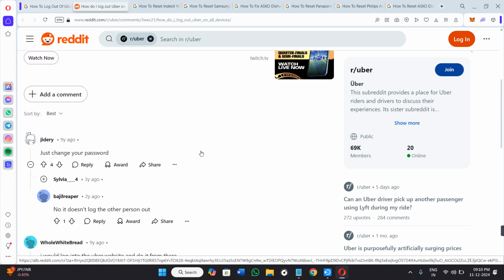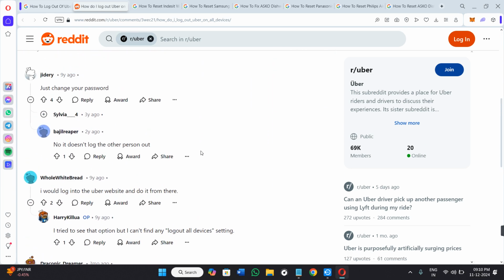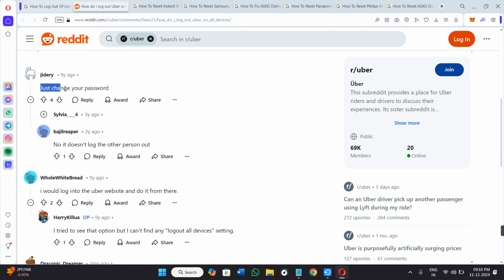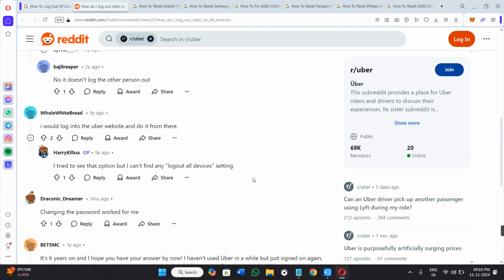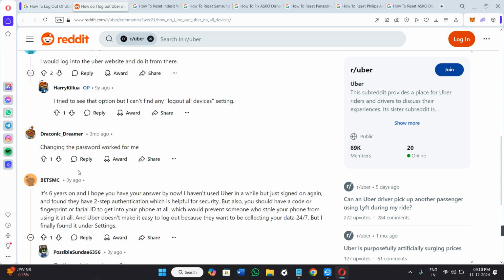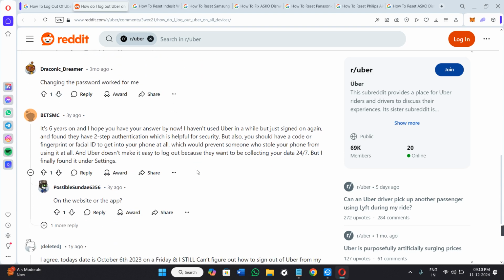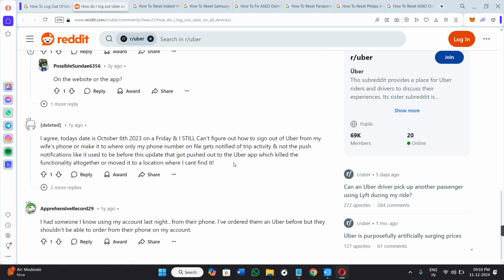How To Log Out Of Uber On All Devices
Welcome to the Fixed Formulas YouTube channel! In this tutorial video, I will show you How To Log Out Of Uber On All Devices